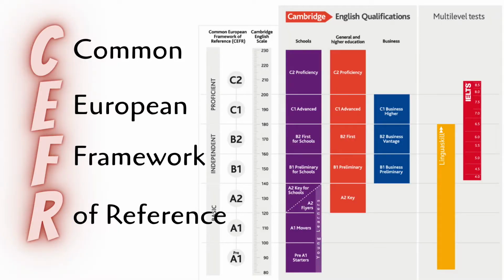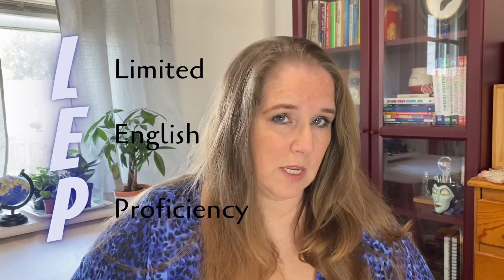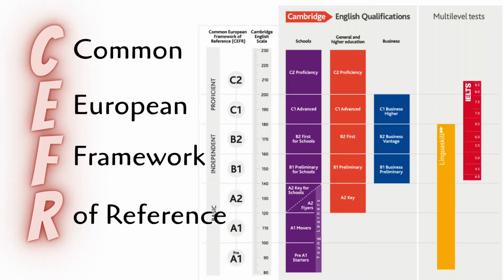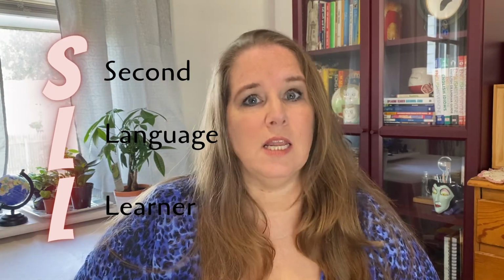24 Basic Acronyms for English as a Second Language - ESL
The ESL world is full of acronyms that might be confusing to many people. Today I discuss 24 basic acronyms that are commonly used by ESL teachers and students. All of the acronyms mentioned in the video are listed below.

Acronym -  a word formed from the first letters of each one of the words in a phrase

Jargon - the language used for a particular activity or by a particular group of people

ASAP as soon as possible
LOL  laugh out loud
EFL  English as a Foreign Language
EAL  English as an Additional Language
ESOL English to Speakers of Other Languages
ESP  English for Specific Purposes
ESP  extrasensory perception
TESL Teaching English as a Second Language
ELT  English Language Teaching
BA  Bachelor of Arts
TEFL Teaching English as a Foreign Language
TESOL Teaching English to Speakers of Other Languages
CELTA Certificate in English Language Teaching to Adults
DELTA Diploma in English Language Teaching to Adults
IELTS International English Language Testing System
TOEFL Test of English as a Foreign Language
CEFR Common European Framework Reference of Language
LEP  Limited English Proficient
EL  English Learner
ELL  English Language Learner
SLL  Second Language Learner
L1  first language, native language, home language
L2  second or additional language
NNEST Non-native English Speaking Teacher
NEST Native English Speaking Teacher

Go here to see what Kindle and Audible have to offer.
Kindle Unlimited

Questions to Answer: Have you received any of the teaching certifications I mentioned? Or have you taken the TOEFL or IELTS? How was it?

Links to some excellent study resources for the TOEFL and IELTS.